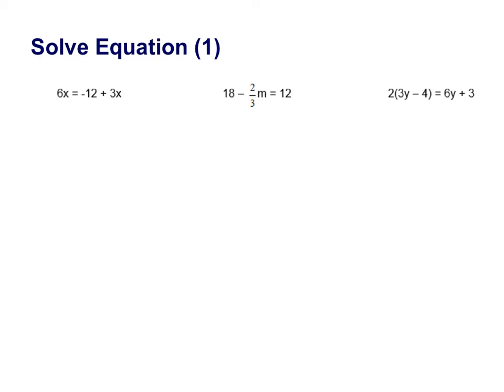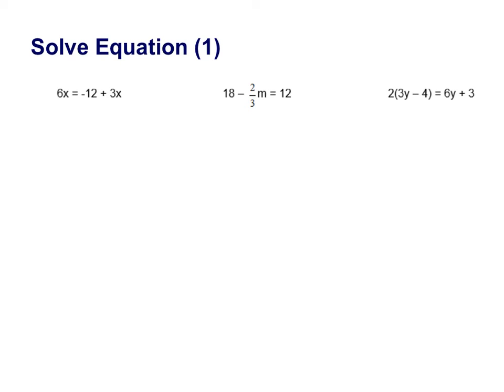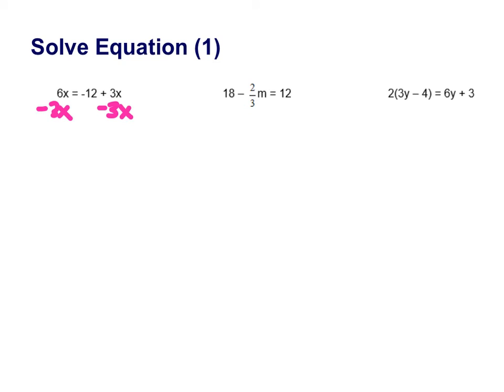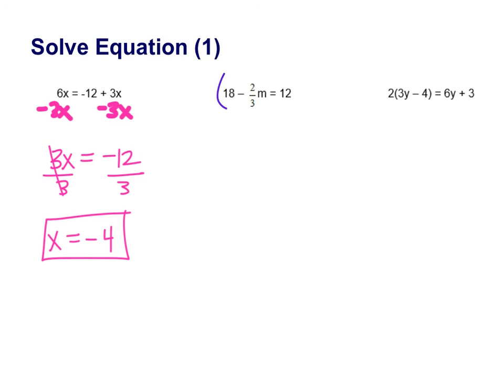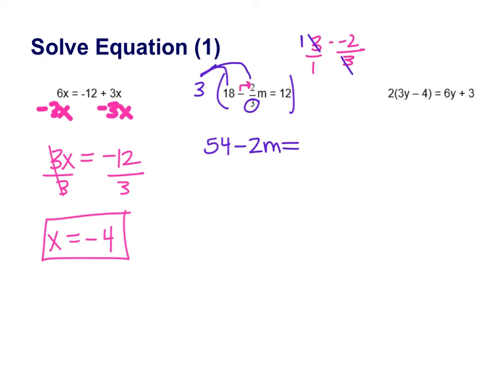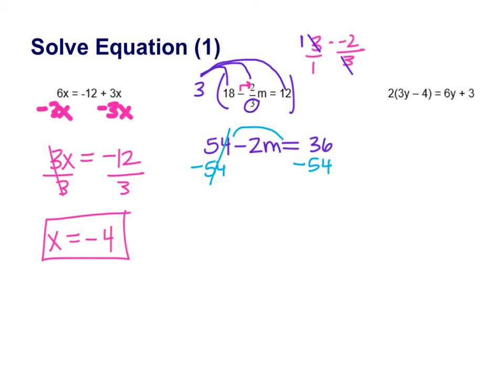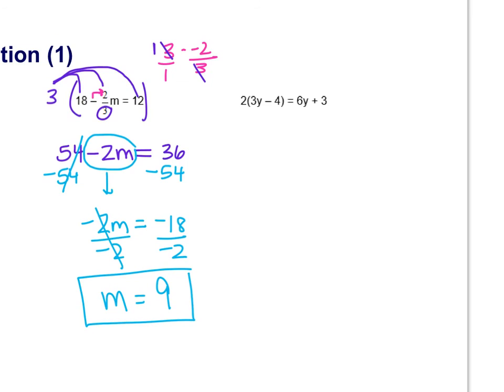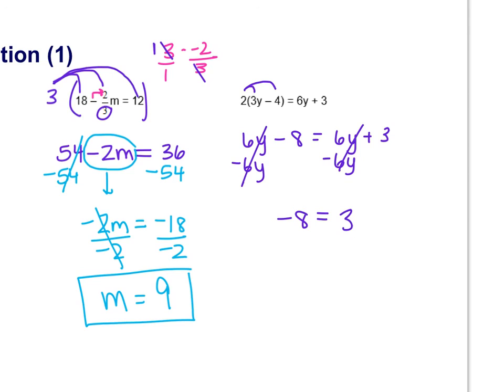Solve Equation (1)